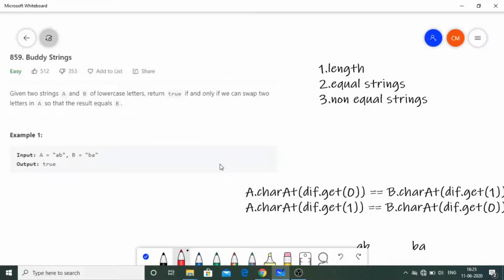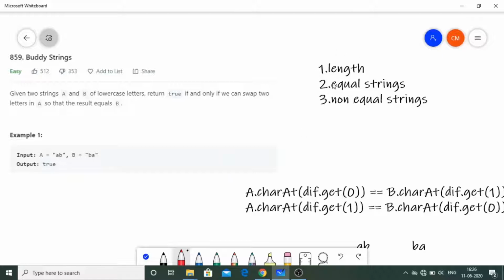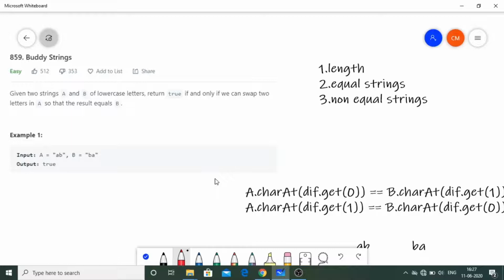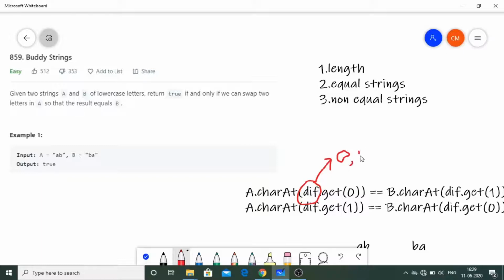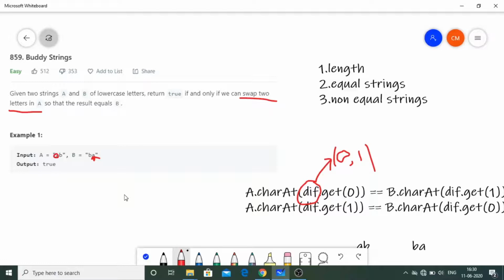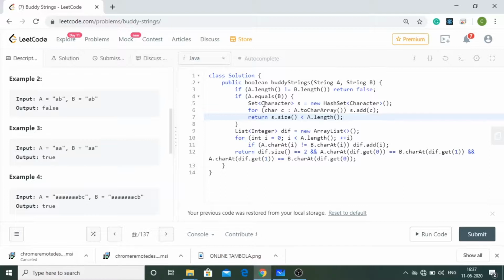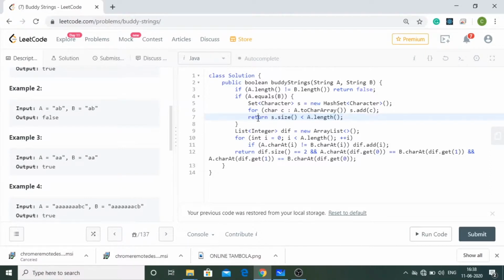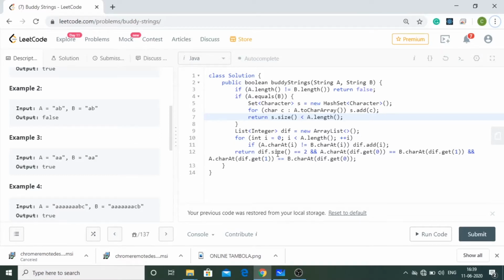21DC: (D11P2) Buddy strings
Topics: Hashing